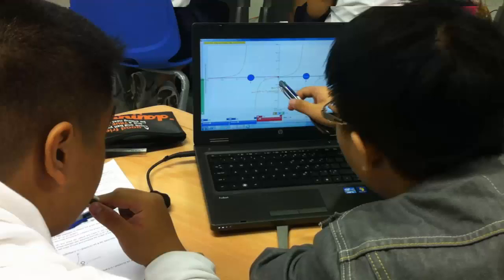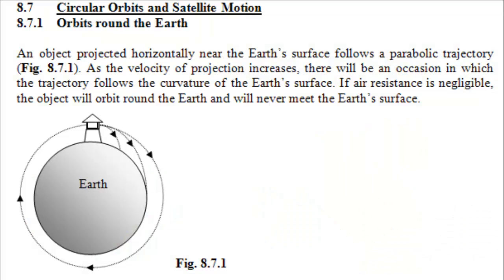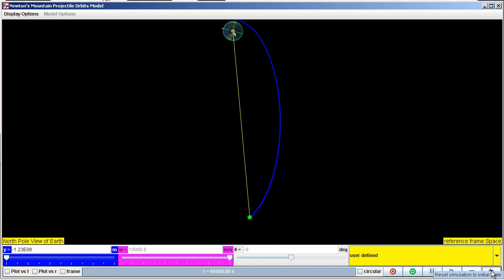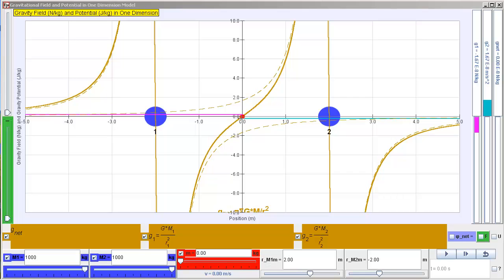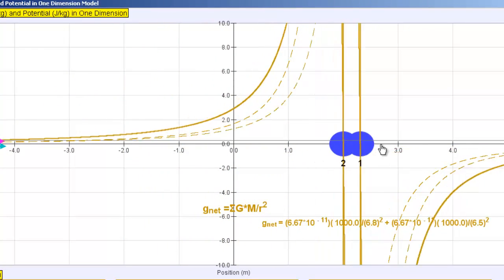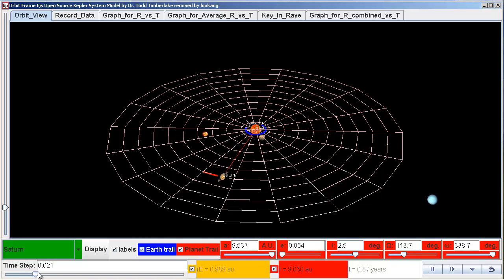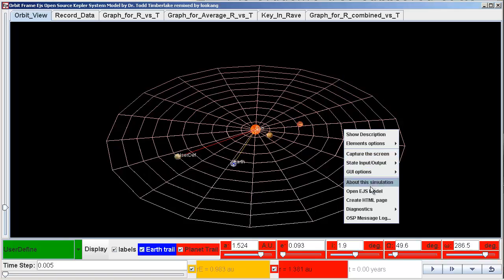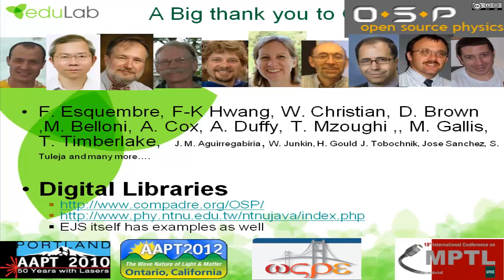Enriched Learning YJC through open source physics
Has using the gravity simulations-models enriched your learning?
thanks to jimmy's students!
producer: lookang
animator: lookang
storyboard: lookang
subtitles: mei kei

Simulations download via the dropbox links